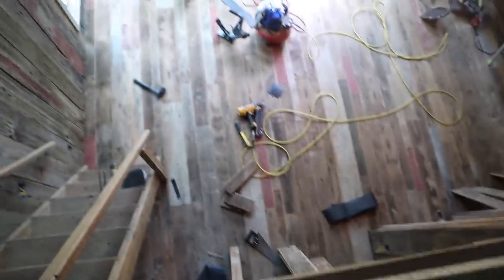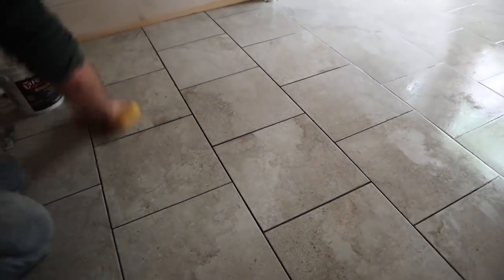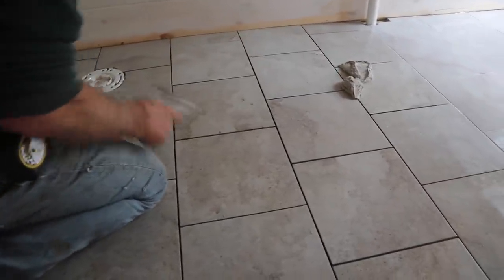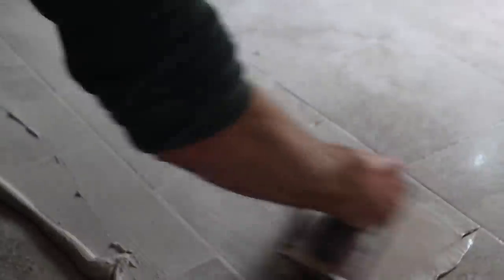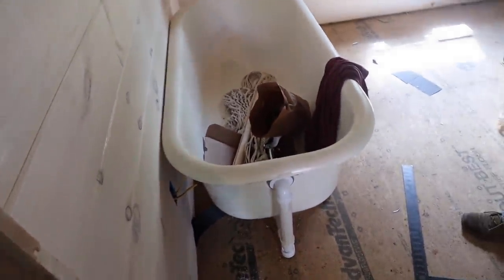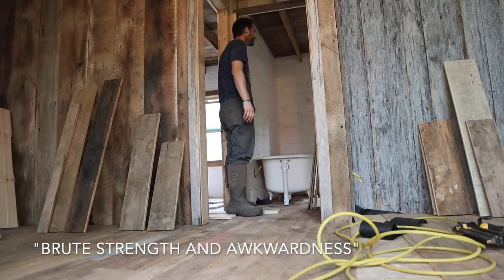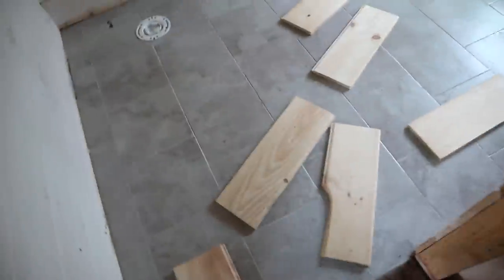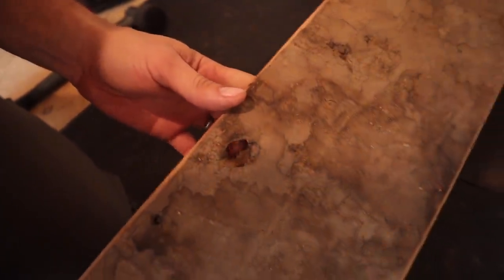Placing the Antique Clawfoot Tub in the Bathroom @ the Off Grid Cabin - EP #16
Get Exclusive Access & Live Updates -

⭐️ About this Episode:
Putting down Barnwood Flooring at the Off Grid Cabin is next on the list. It’s not difficult but it is time consuming with all the steps required to get it laid just right.

Mavic Mini Fly More Combo:

Dad- Michael
Mom- Laine
Kids from oldest to youngest-
Grady, Layla, Chason & Gabriel

We are a Full-time RV Living family with 4 kids who in 2018 Sold Everything to be a Family who is together all the time!! Homeschooling our kids and going on amazing adventures and seeing incredible places!! We just sold our 1st RV set up which was a truck and 5th wheel (see video of why we switched ) to get our new RV set up with a Class A and Jeep Wrangler!  Now are building an OFF GRID CABIN on 50 acres in the Ozarks of Missouri as a home base between travels.

Thanks to our “All the Things” Patrons!
⭐️ Peter H.
⭐️ MK Lonestar Handcrafted
⭐️ Mary Kay aka GrammyG

Use this link 👇

It’s a way you can help us continue to create more videos and it’s completely FREE to you! Yep, it does not cost you a dime to use our links and we get a small % of the sale. It’s a win win! We give our time, info, honest opinions, and resources and you buy what you was going to anyway and show us some love ❤️ by using our link! Thank you 😊!

Music credit 🎶
Soundstripe
Brent Wood - Backwoods Boys